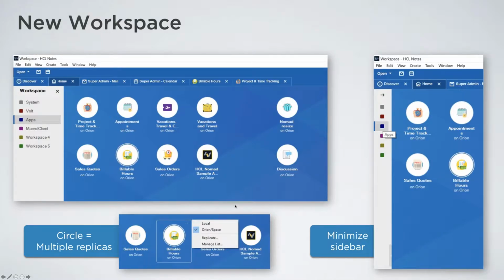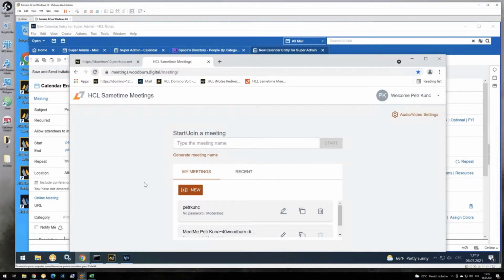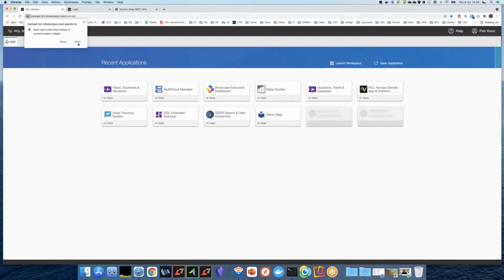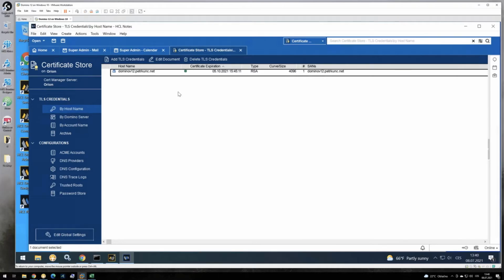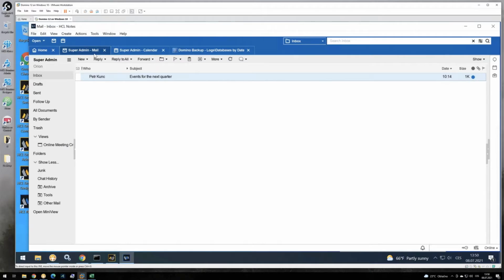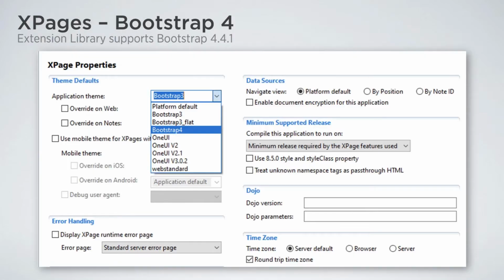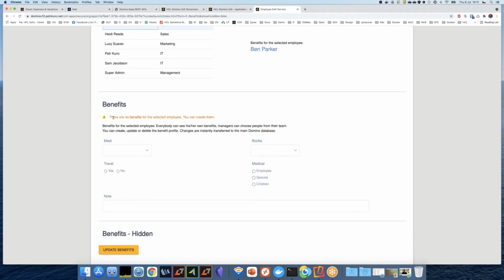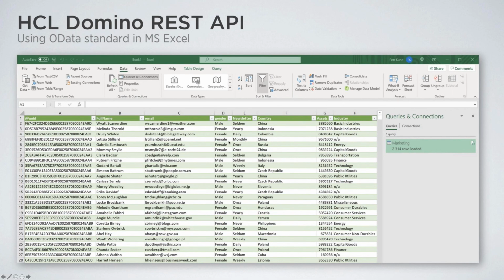Notes / Domino V12 – news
Recording of HCL CEE Café webinar.
In this session, I focused on news in the recently released new version of Notes and Domino V12. I covered enhancements for users, admins, and developers.